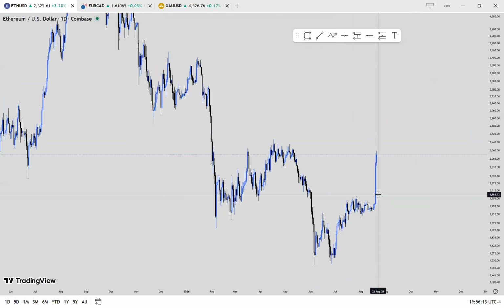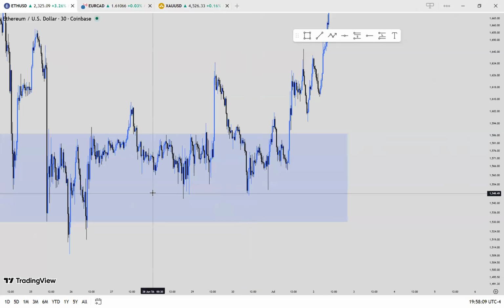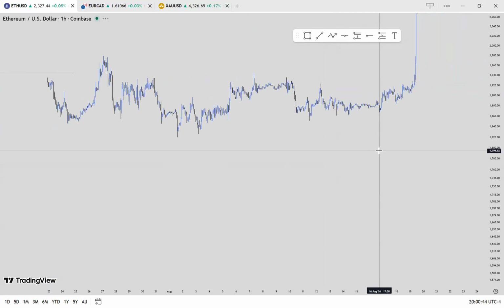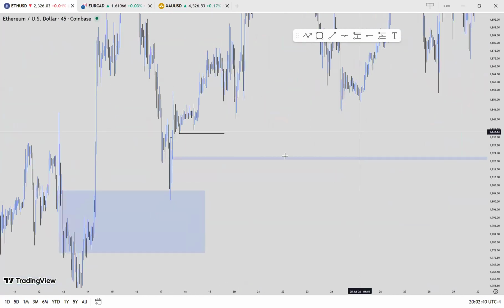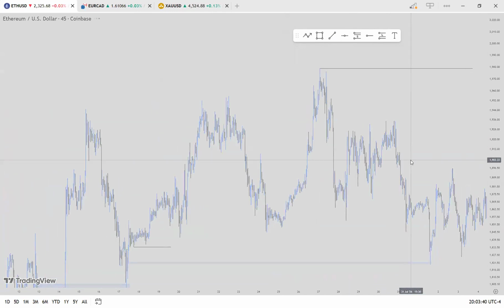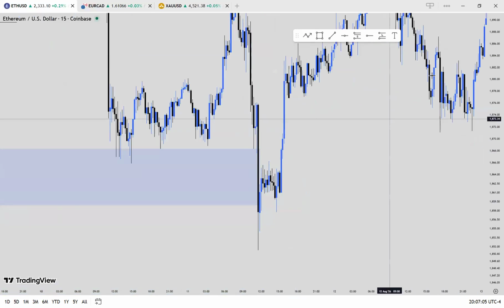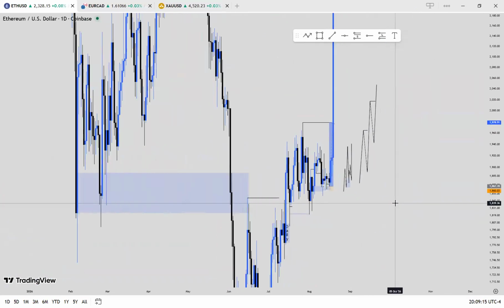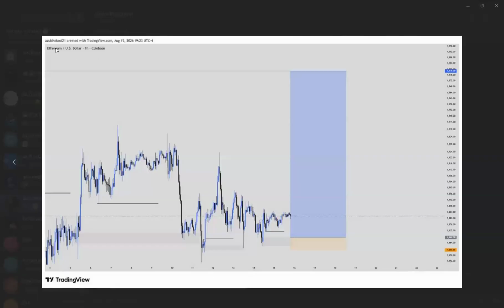How I Caught This 1:14 RR ETH Trade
1:14 RR on ETH. 🎯📈

No chasing. No forcing trades. Just patience, liquidity, structure and a clean POI.

Waited for the setup to come to me, executed the plan, and let the trade play out. 1:14 RR secured. 🦅

The goal isn’t to trade more. It’s to trade better.

Would you have taken this setup? 👀